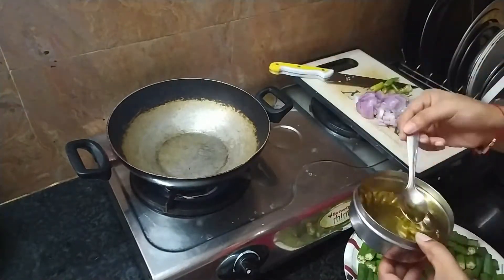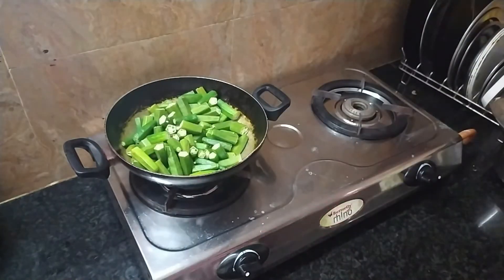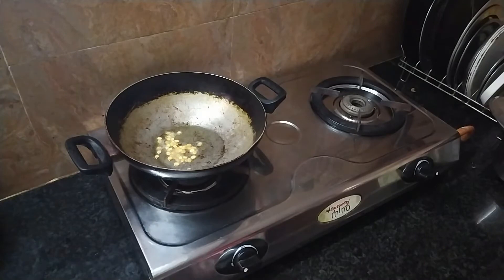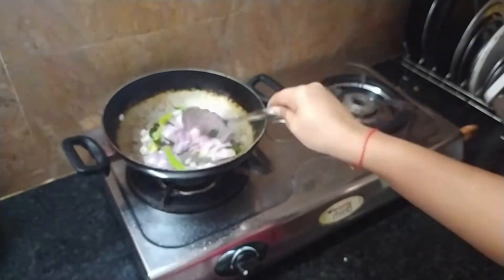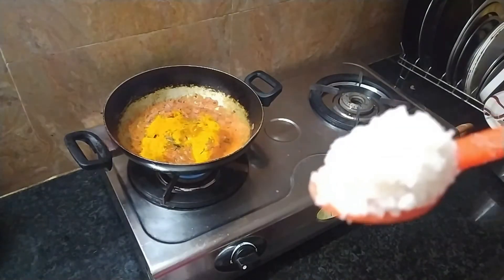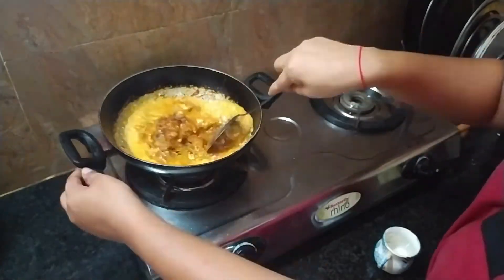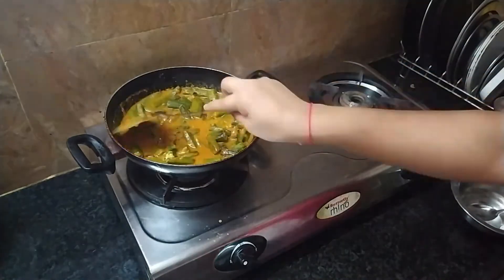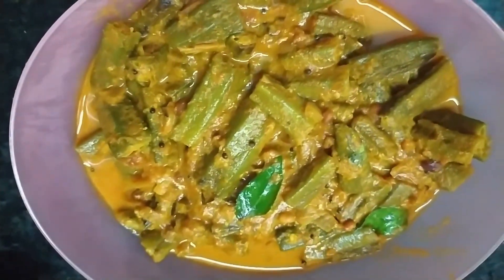Dhaba Style Bhendakaya Masala Curry | పెళ్లిళ్ల స్పెషల్ బెండకాయ మసాలా కర్రీ | Bhindi masala Curry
Dhaba Style Bhendakaya Masala Gurry | పెళ్లిళ్ల స్పెషల్ బెండకాయ మసాలా కర్రీ | Bhindi masala Curry

Hi my name is sowji.this channel deals with things like cooking,beauty tips,diy,makeup,beauty benefits,product review,hair style and much more.